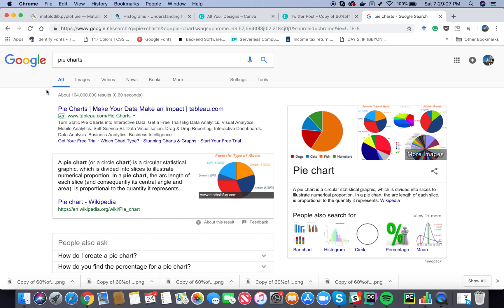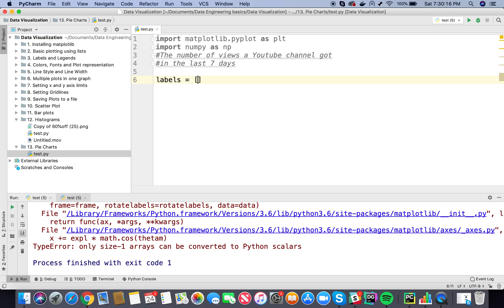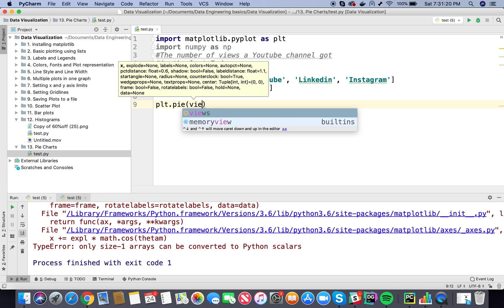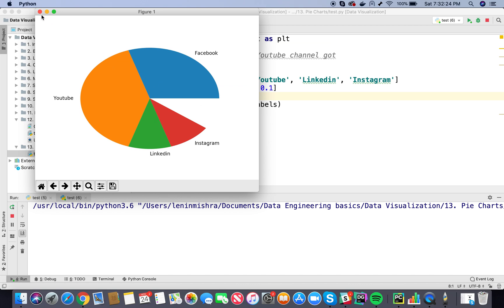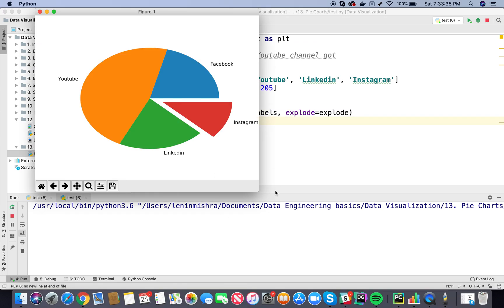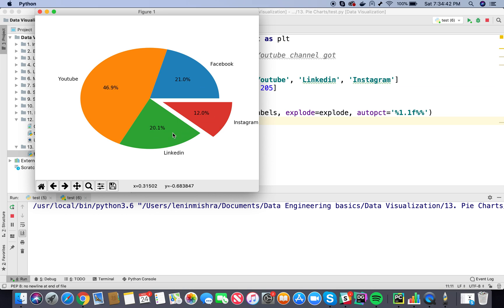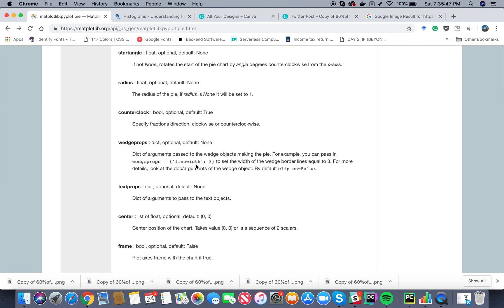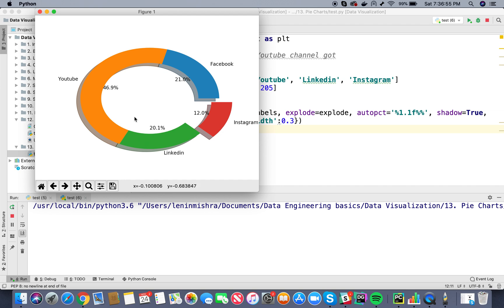Matplotlib Tutorial 13 | Pie Charts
Pie charts are great visuals to analyze proportional data of different categories. Here is a complete tutorial on creating pie charts using matplotlib.